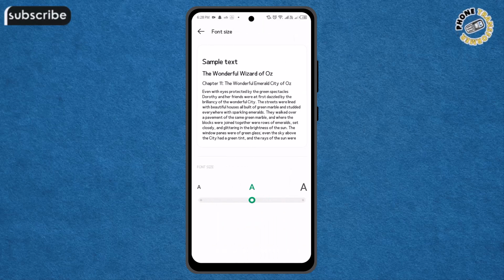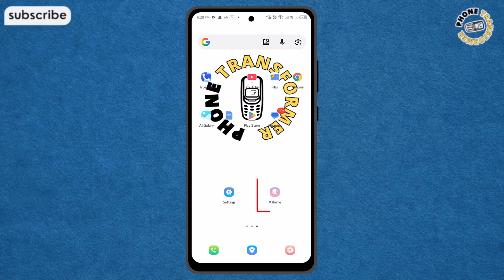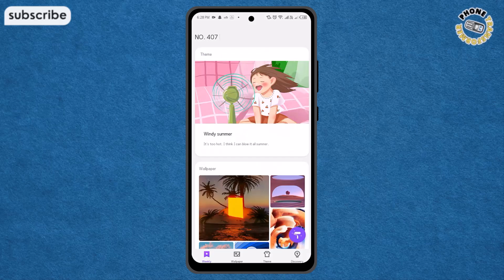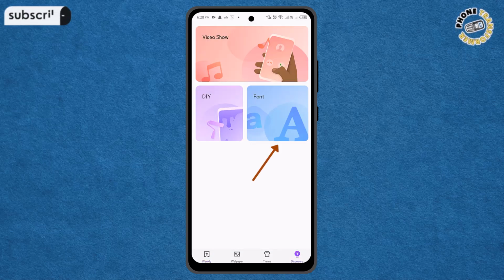How To Download Fonts For Android Phones | Customize Your Interface (2026)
📝 This video provides a complete guide on how to download fonts for Android phones. We show you the exact steps to find and apply new text styles directly from your device's settings or built-in theme app. You'll learn how to navigate the display menu to access the font style options. Our tutorial ensures you can personalize your phone's interface with a fresh look. Follow along to easily change your system fonts and enhance your Android experience.

⏱️ -- TIMESTAMPS --
0:00 Introduction to Customizing Your Android Phone
0:17 Method One: Using System Settings & Theme App
0:20 Step 1: Open Phone Settings
0:28 Step 2: Scroll and Tap on Display
0:34 Step 3: Tap Font Size and Style
0:43 Step 4: Open Built-in Theme App (If Needed)
0:53 Step 5: Navigate to Discovery/Category Section
1:01 Step 6: Choose and Apply a Font
1:09 Step 7: Select New Font in Settings